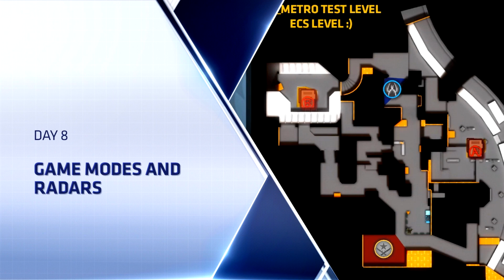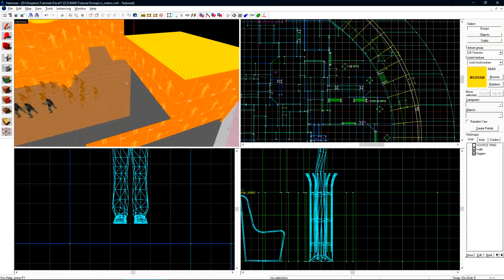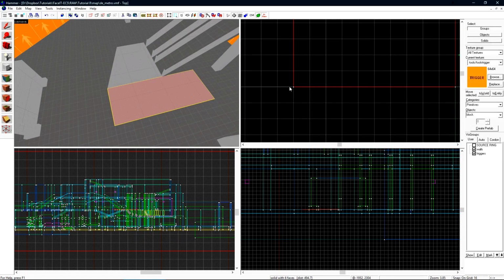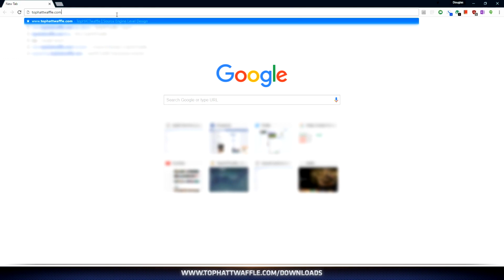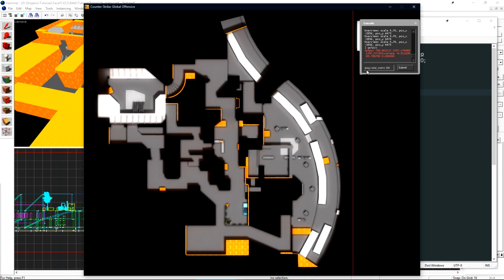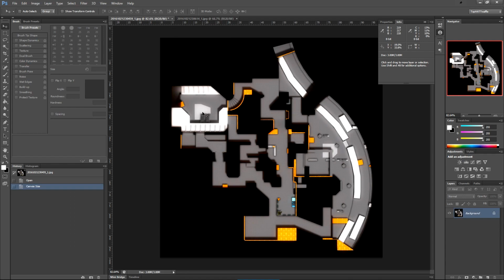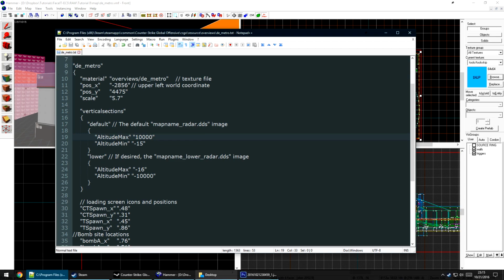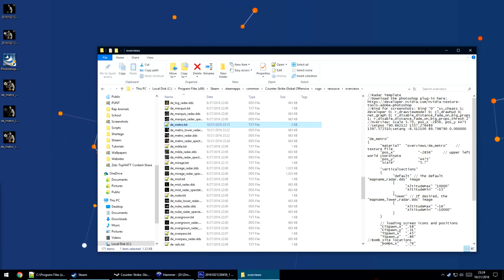MAP MAKING 101 - Episode 8 - Game modes and radars